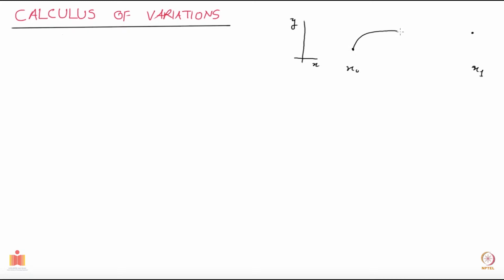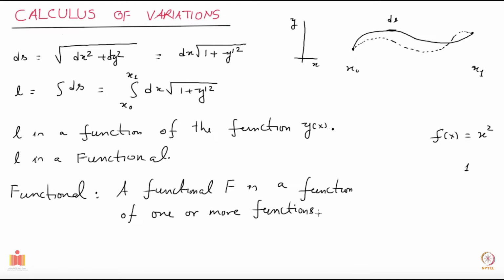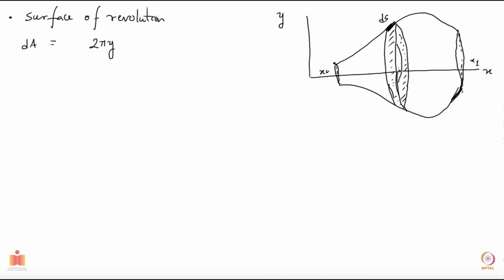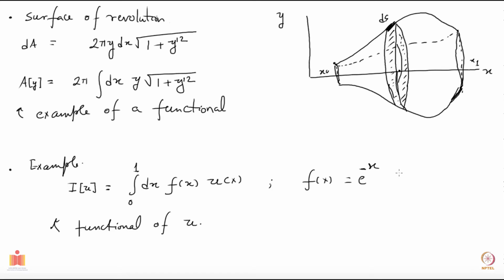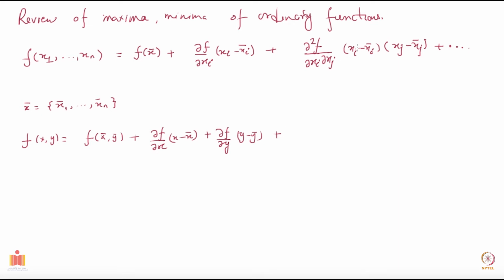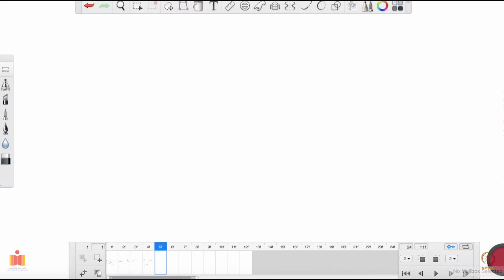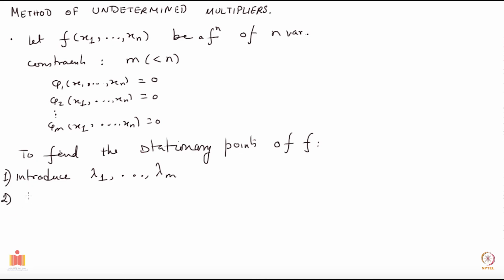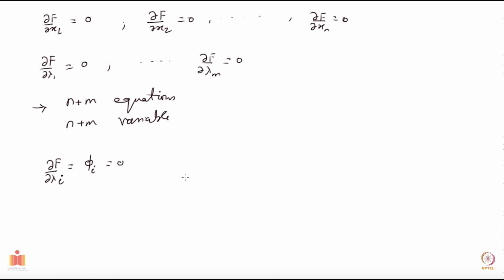Calculus of Variations: Functionals